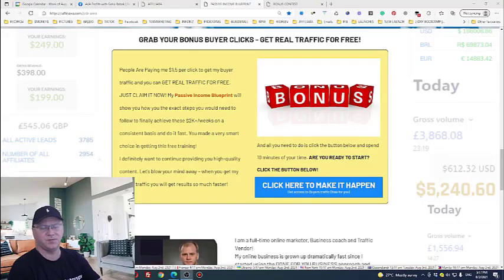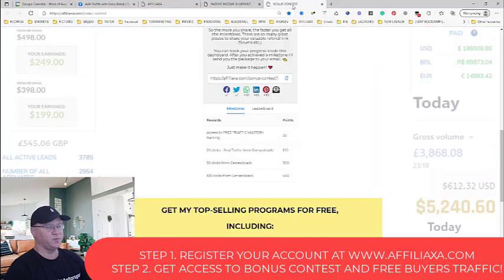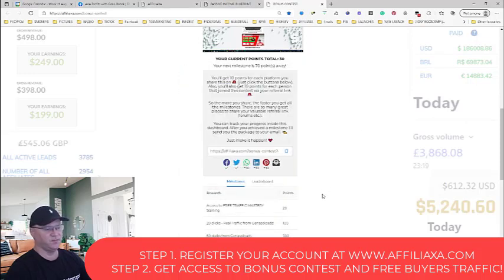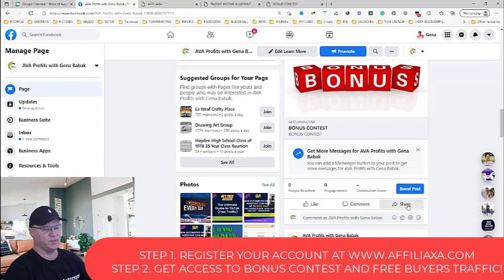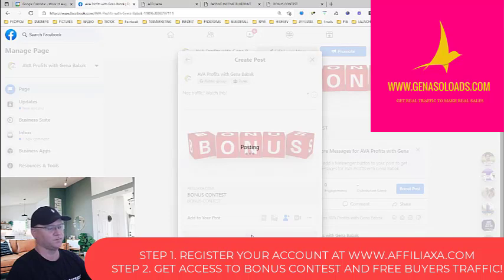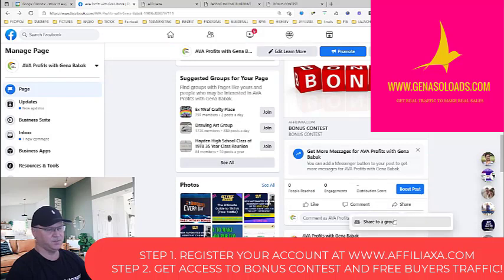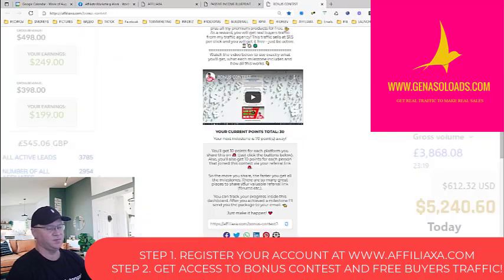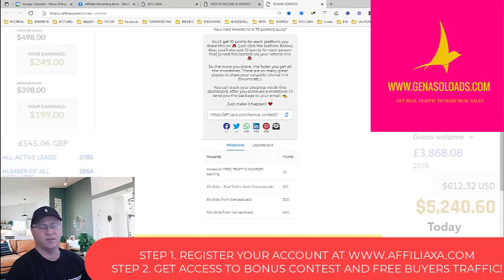How To Get Traffic To Affiliate Links For Free as Bonus From Affiliaxa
How to get traffic to your affiliate links for free using a bonus contest from Affiliaxa? Follow the steps:
1. Register your free account at AFFILIAXA.COM
2. Use Bonus Contest to get buyers traffic for free.

Not sure how to start?
Use Passive Income Blueprint:
This is what you need to be successful with affiliate marketing:
1. You need to have a good offer.
2. You need to have a good funnel for that offer.
3. You need to use a proven traffic source.

LAST BUT NOT LEAST - YOU NEED GOOD TRAFFIC

📌Skype  ➜ gennadiy3881